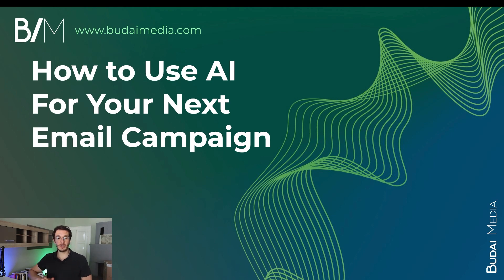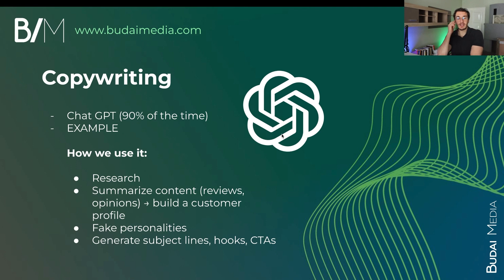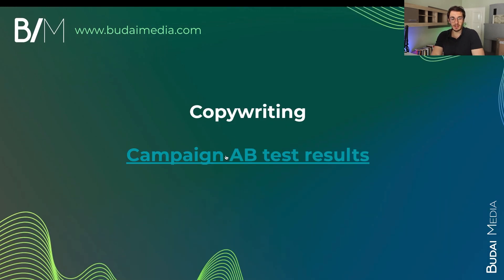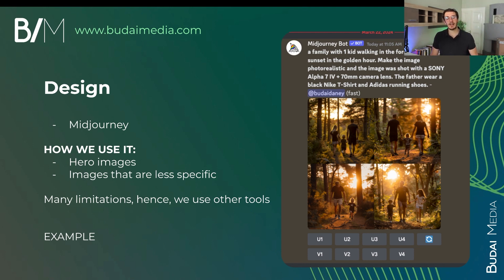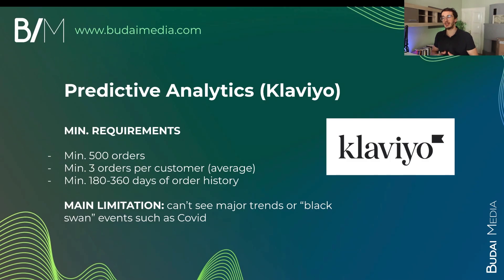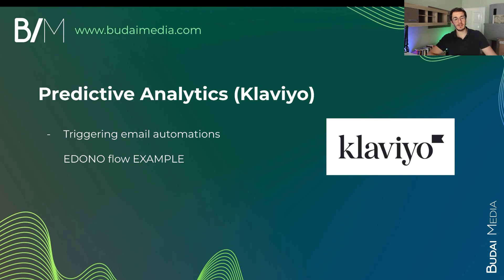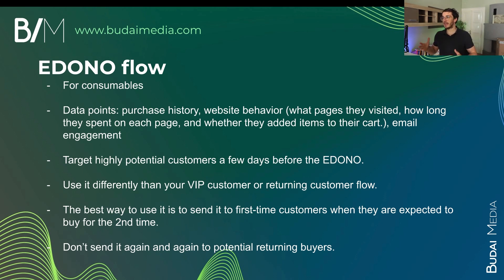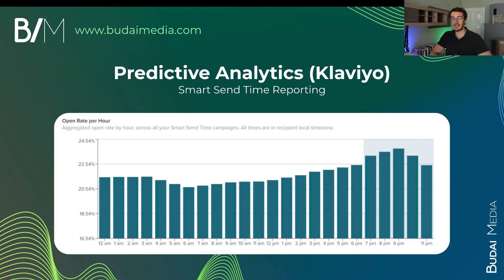How to Use AI for Your Next Email Campaign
🕒 Need more hours in the day? Watch this video to learn how you can leverage the power of AI to save time and send more targeted email marketing campaigns.

In this video, I'll show you how you can use the power of AI to create more personalized emails, streamline your email designs, and use predictive analytics for sharper targeting.

Timecodes:
0:00 Intro
1:00 Mindset about A.I
3:00 Copywriting
10:00 Design
13:30 Predictive Analytics
23:22 Summary